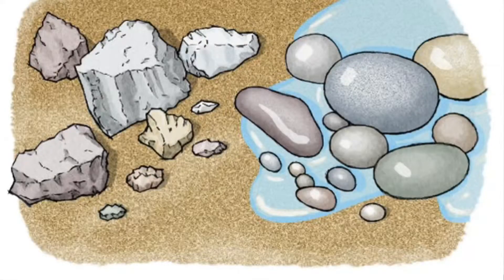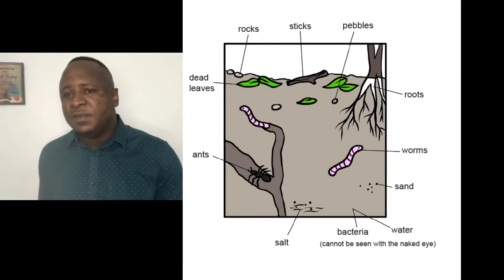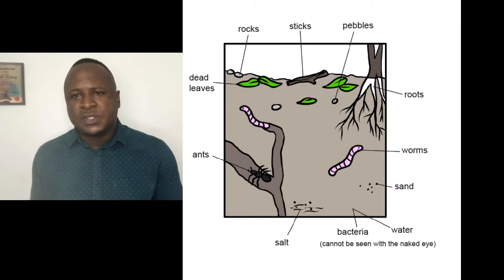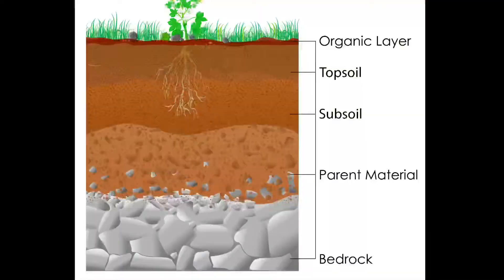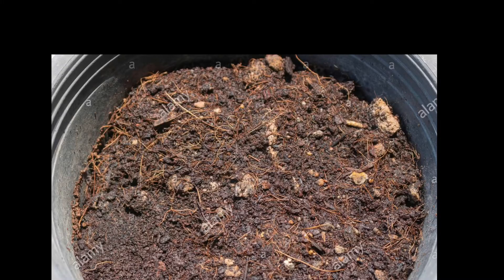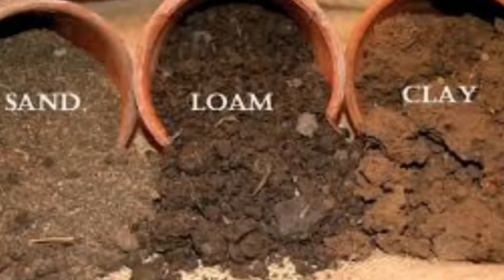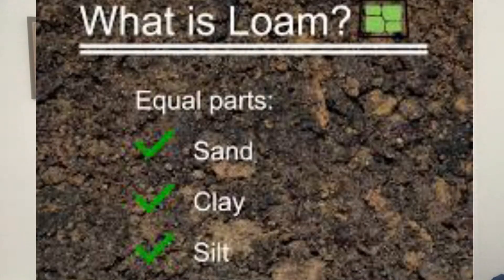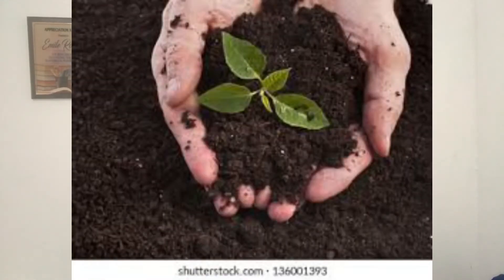All About Soils- Curriculum Based Test / PEP Grade 6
This video covers What is soil, layers of soil and types of soil.

Credits:
Shutterstock.com
Dry Pro Systems
Scientific America
Chalkboard Publishing